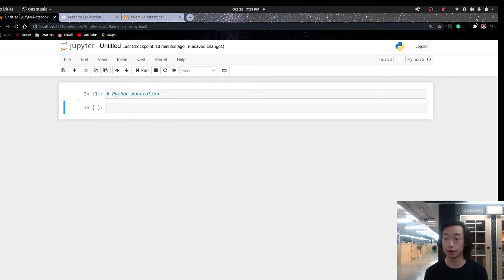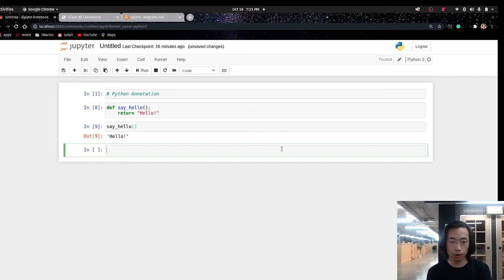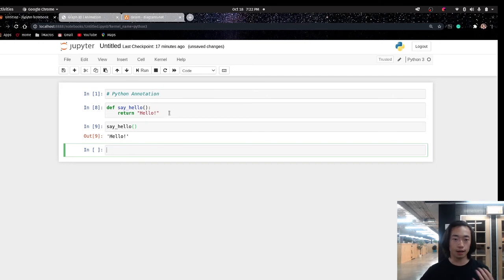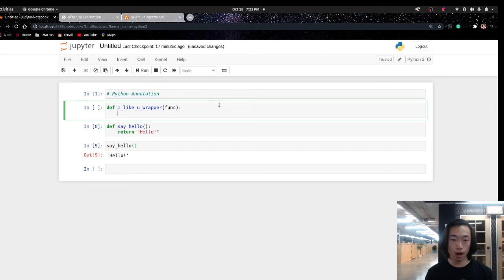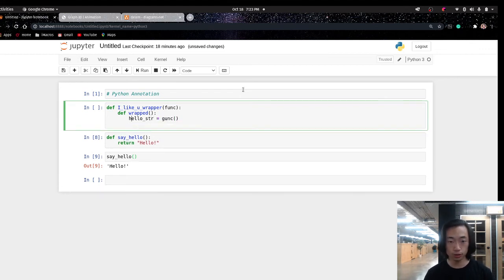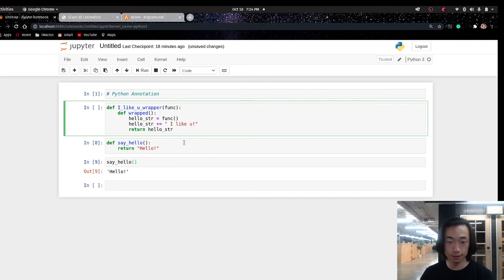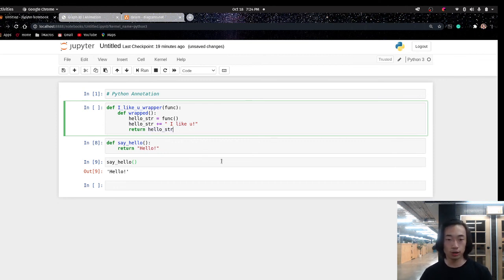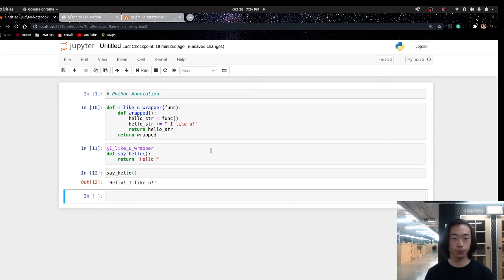Learn Python Annotations in 5 minutes!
An understanding of Python Annotation and functions.